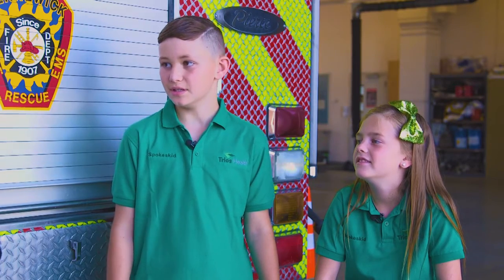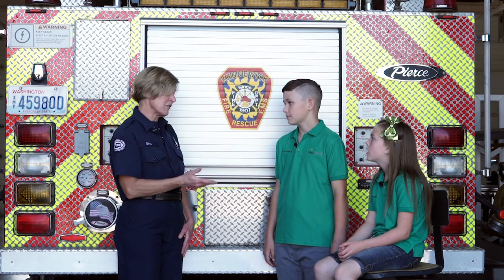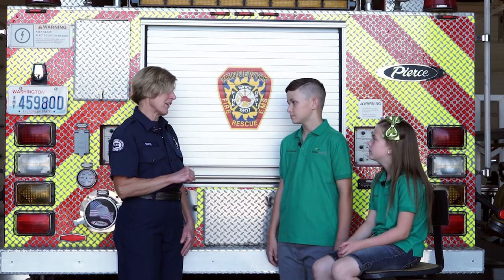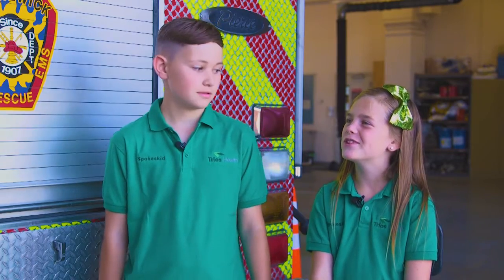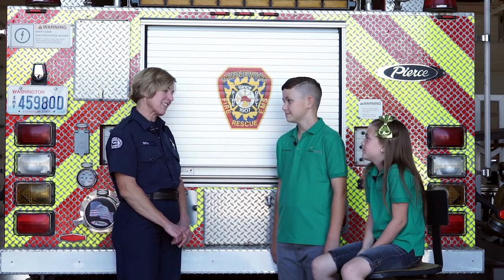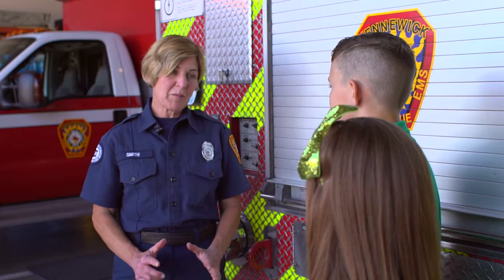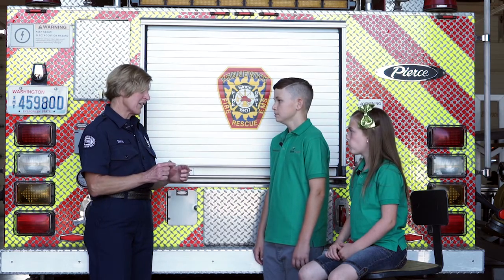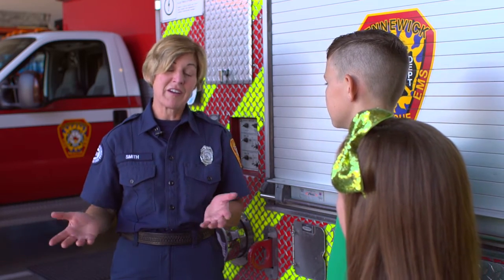FIRE SAFETY basics for families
What should you do if there's a fire in your home? Does your family have a fire safety plan that you practice together? Watch as Trios Spokeskids Ethan and Madelyn discuss fire safety basics for families with firefighter Ann Smith of the Kennewick Fire Department.